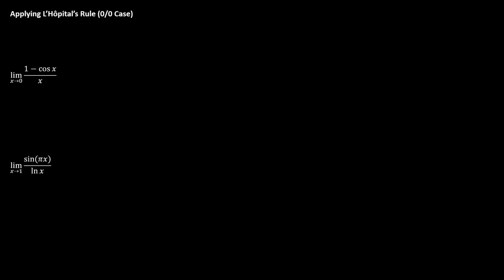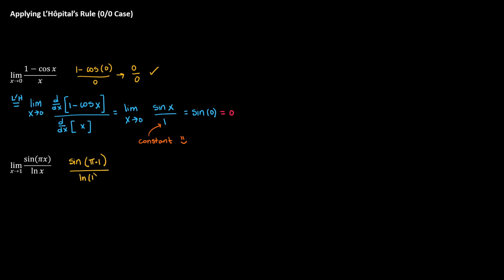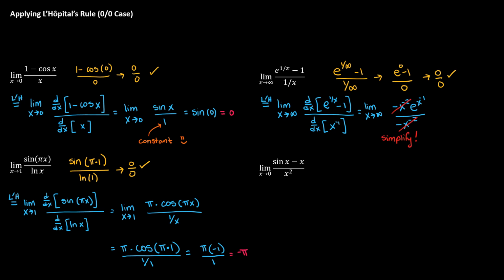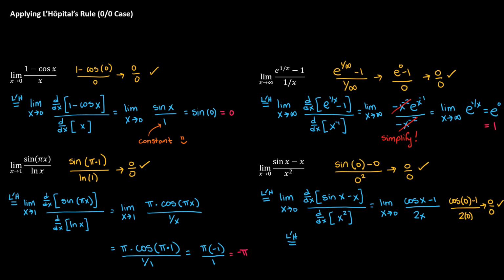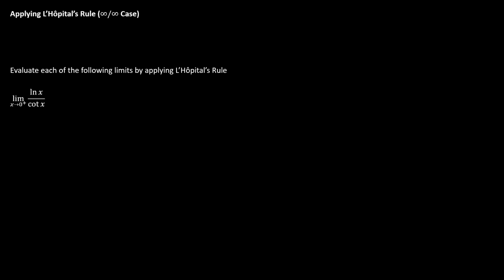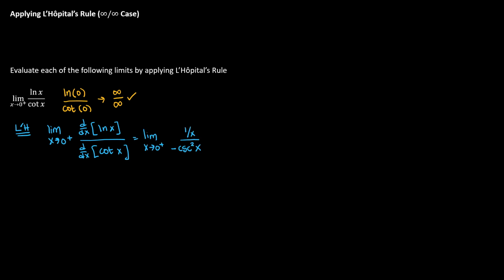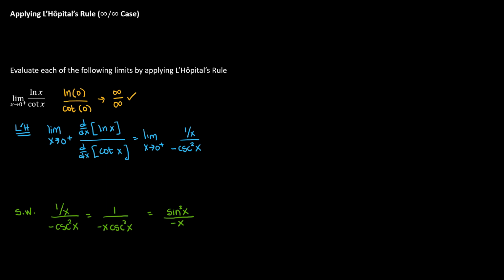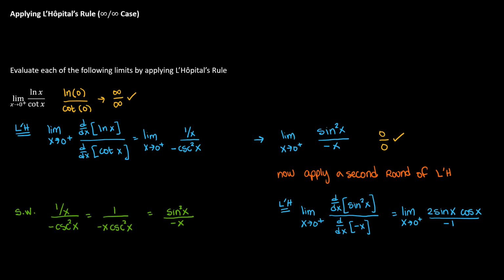4 8 L'Hopital's Rule for 0 0 and infty infty Examples